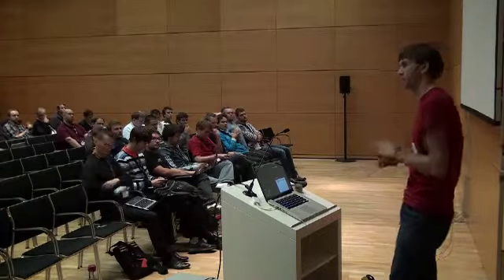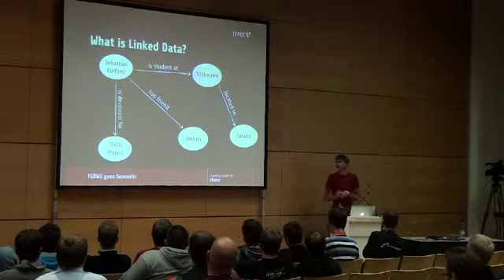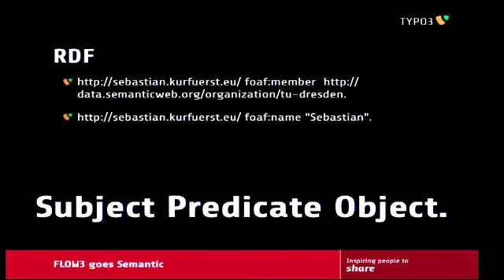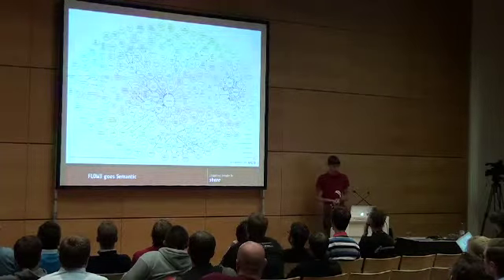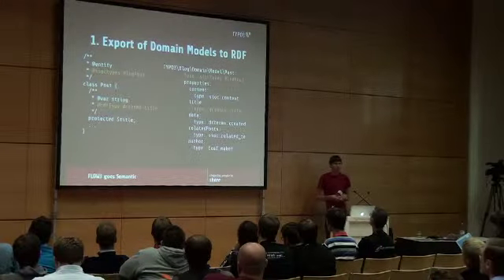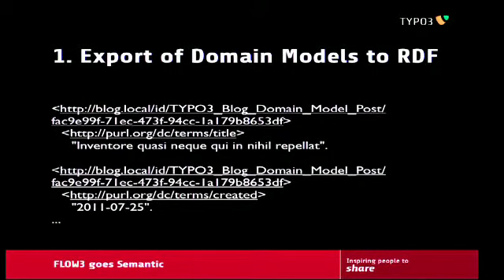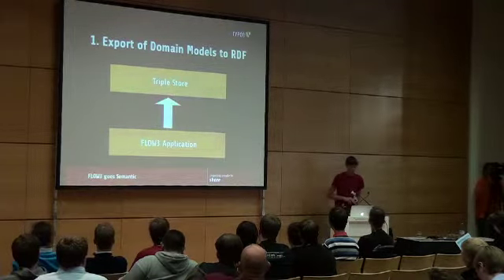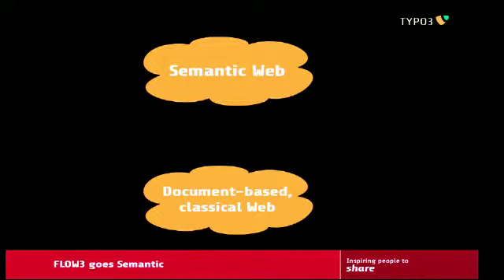Coding - FLOW3 Goes Semantic